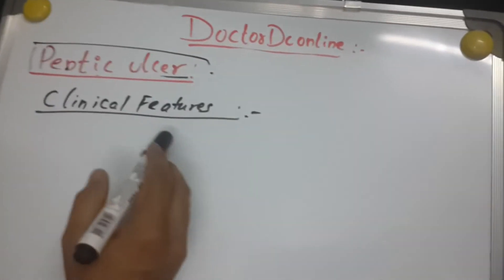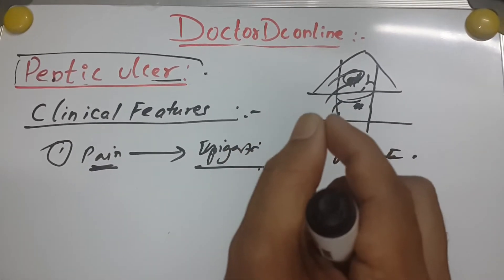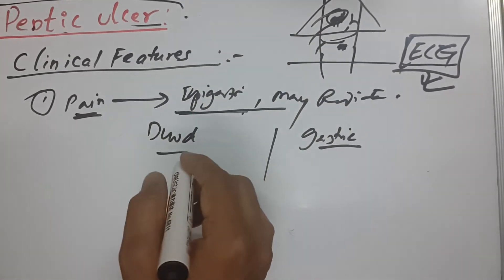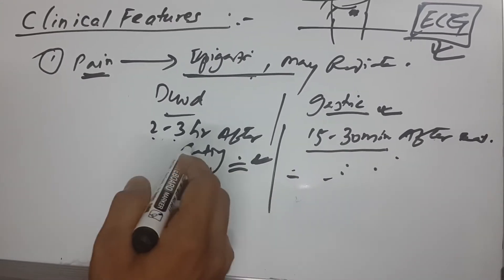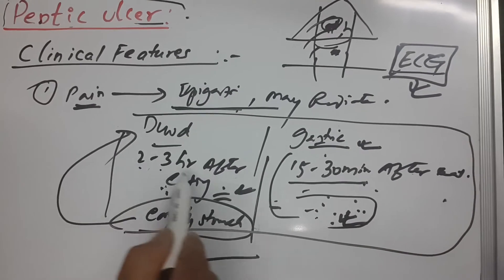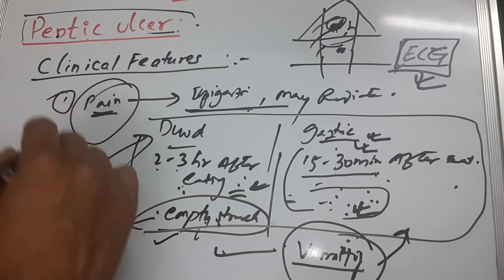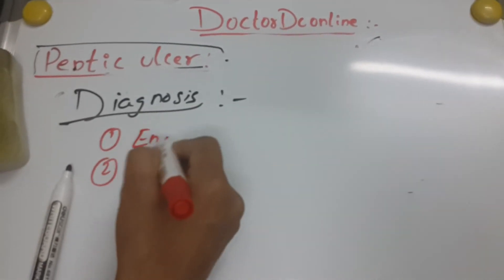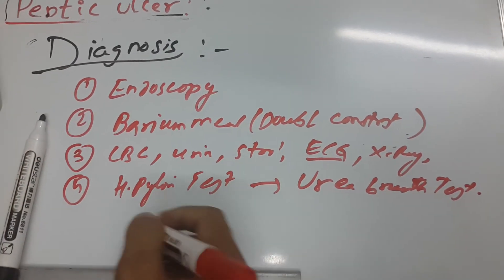Peptic Ulcer 4 of 5 (Diagnosis)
Peptic ulcer , Sign and symptoms

Signs and symptoms of a peptic ulcer can include one or more of the following:

abdominal pain, classically epigastric strongly correlated to mealtimes. In case of duodenal ulcers the pain appears about three hours after taking a meal;
bloating and abdominal fullness;
waterbrash (rush of saliva after an episode of regurgitation to dilute the acid in esophagus - although this is more associated with gastroesophageal reflux disease);
nausea, and copious vomiting;
loss of appetite and weight loss;
hematemesis (vomiting of blood); this can occur due to bleeding directly from a gastric ulcer, or from damage to the esophagus from severe/continuing vomiting.
melena (tarry, foul-smelling feces due to presence of oxidized iron from hemoglobin)

diagnosis
An esophagogastroduodenoscopy (EGD), a form of endoscopy, also known as a gastroscopy, is carried out on patients in whom a peptic ulcer is suspected. By direct visual identification, the location and severity of an ulcer can be described. Moreover, if no ulcer is present, EGD can often provide an alternative diagnosis.

One of the reasons that blood tests are not reliable for accurate peptic ulcer diagnosis on their own is their inability to differentiate between past exposure to the bacteria and current infection. Additionally, a false negative result is possible with a blood test if the patient has recently been taking certain drugs, such as antibiotics or proton pump inhibitors.[26]

The diagnosis of Helicobacter pylori can be made by:

Urea breath test (noninvasive and does not require EGD)